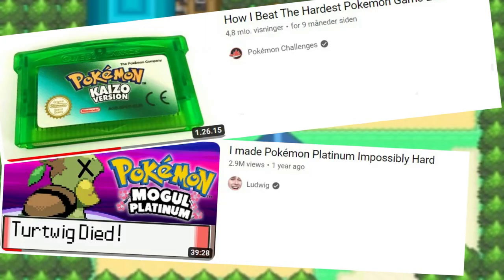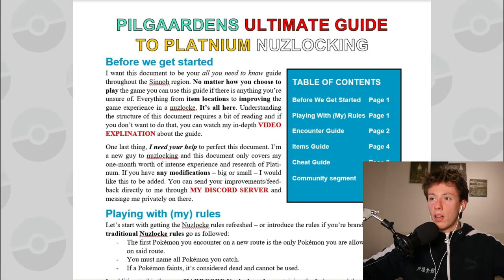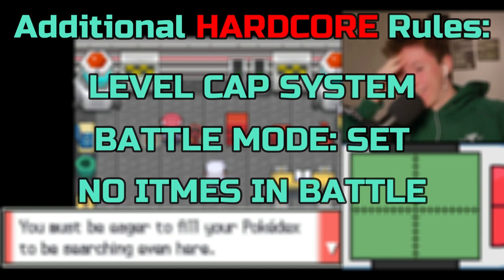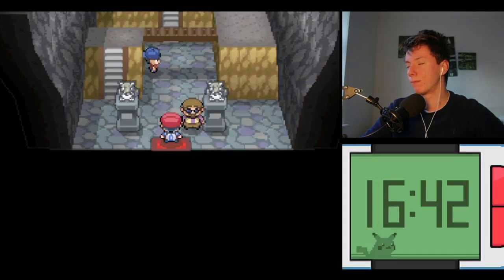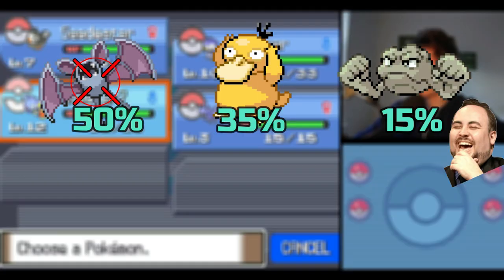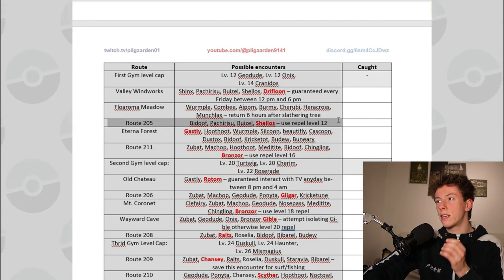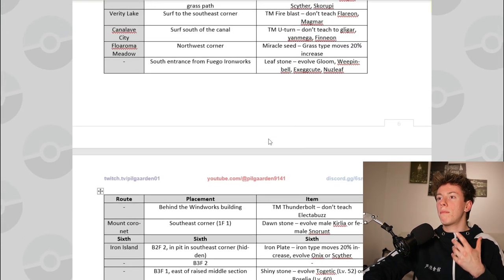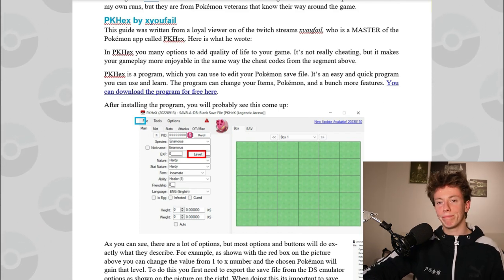How To HARDCORE Nuzlocke Pokémon Platinum - The ULTIMATE Guide (Items Guide, Encounter Guide)